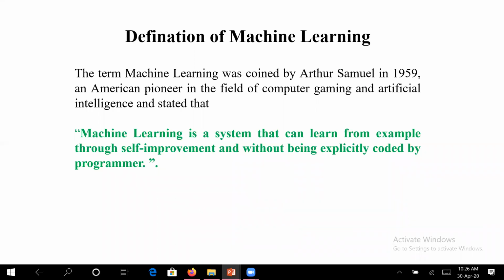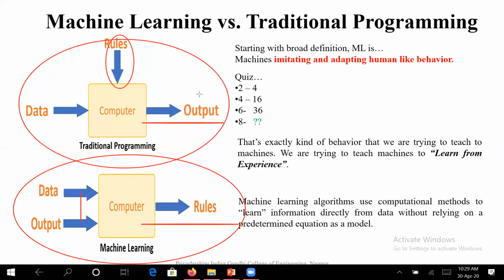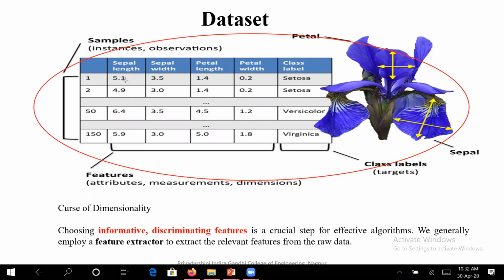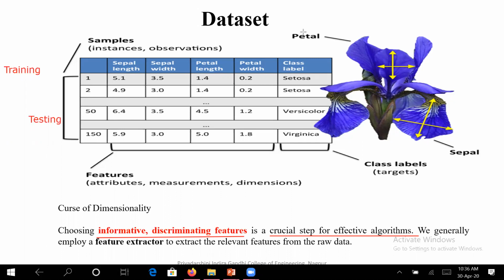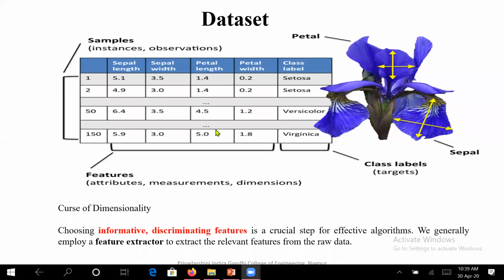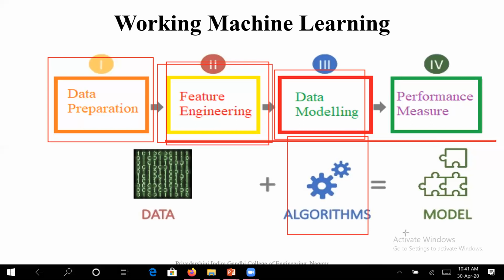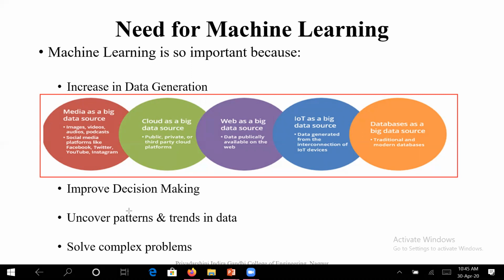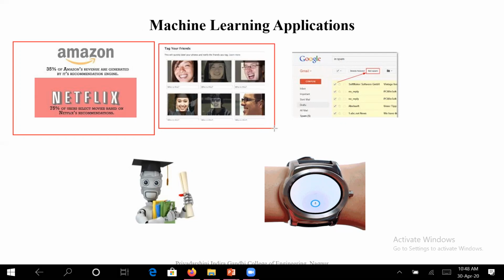Basics of Machine Learning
This Video deals with Basics of Machine Learning. It will explain the need of machine learning and major applications of machine learning. This video also describes the various terminologies in Machine Learning.
Below topics are explain in this machine learning tutorial
1. Difference between traditional programming and machine learning.
2. What is Machine Learning
3. Difference between Traditional Programming and Machine Learning
4. Major steps in Machine Learning
5. Why Machine Learning?
6. Popular Applications of Machine Learning